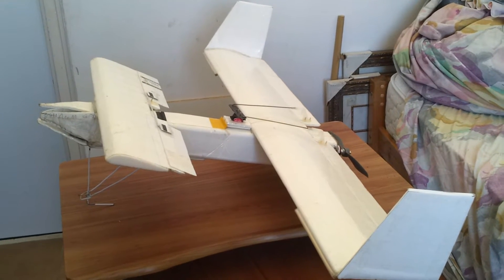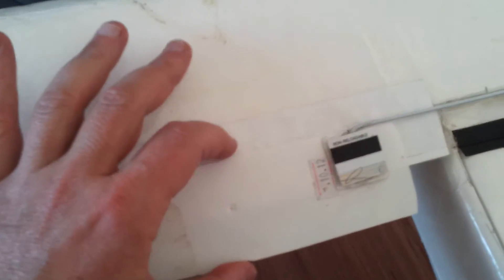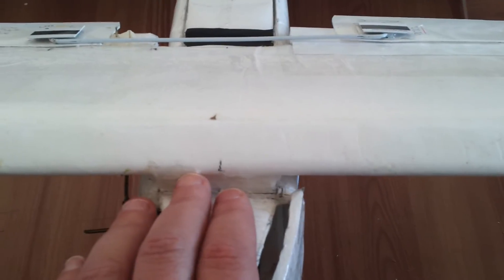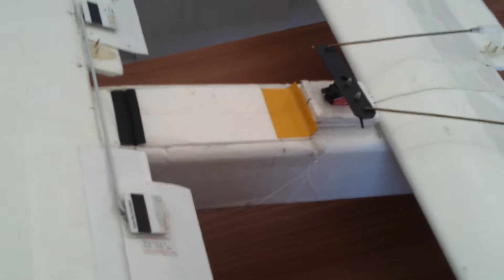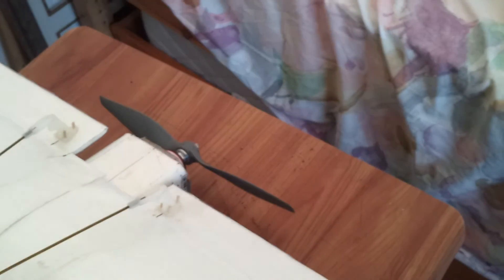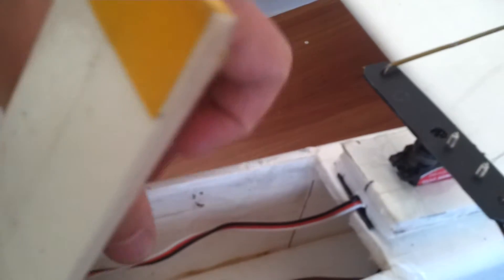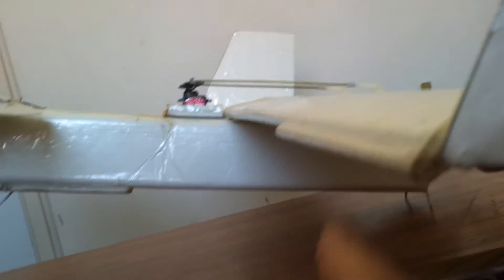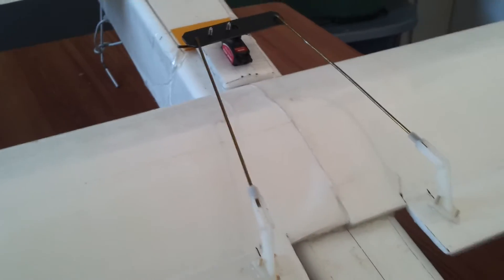Useful tips and simple mods for RC foam canard airplane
First see the video from ExperimentalAirlines for the FPV Peace Drone You can skip to 3:05 for the dimensions and construction info/methods.

This plane is 2/3 the size of that one (40" span instead of 60") and has none of the sophisticated disassembly ability that one has (everything is glued in place). Mine also incorporates simple and effective mods that were not on that one. I discovered these the hard way - so you won't have to make the same mistakes I did.

The topics are things like:
- Elevator size (for sufficient pitch authority)
- Drooping leading edge cuffs on the outboard section of each wing (to avoid tip-stall at slow speed)
- Crash-proofing
- Vertical stabilizer size (to ensure yaw stability)
- Trimming for launching by hand
- Other stuff
All were done in very simple, low-cost ways. This is meant to add to the info from ExperimentalAirlines videos. You definitely need to go through the basics there first (wing and fuselage construction, servo mounting, etc.) - otherwise, some of what I present here will be incomprehensible.
When I was discussing CG (for about 45 seconds), I let the camera wander (sorry about that).
The video isn't as steady as I'd like as I was holding the camera in my hand.

I used a minimalist approach and left the plane "dirty" to illustrate how the mods are simple and low-cost, yet effective. The electronics are "bare-bones" - no gyro, 4-channel transmitter (no flaperon capability, no elevon capability) - I'm only using 3 channels (elevator, ailerons and power).

I'll try to answer questions as time permits. I've flown it several times, but my wife and son took shoddy video (the plane is barely visible) - so when I get some decent flight footage, I'll post that as well.